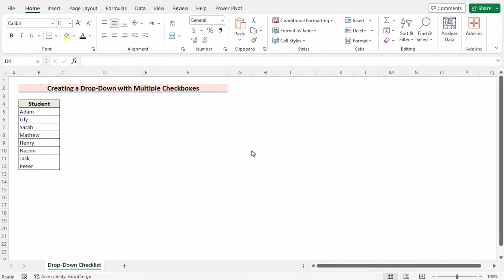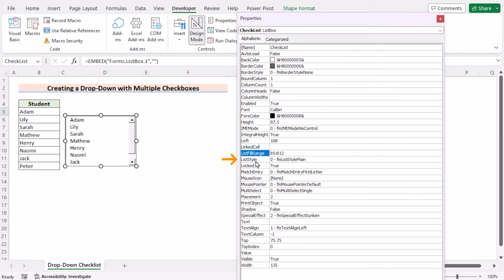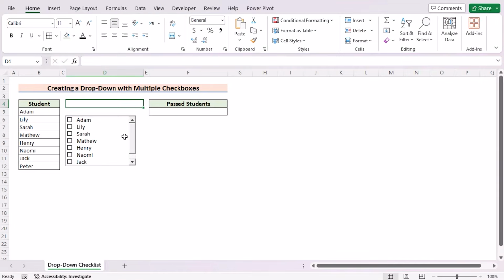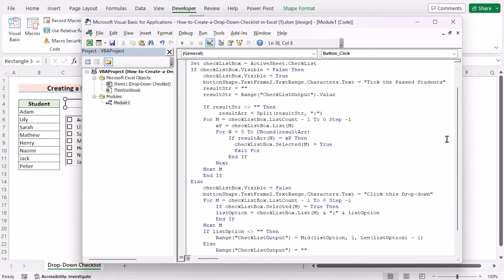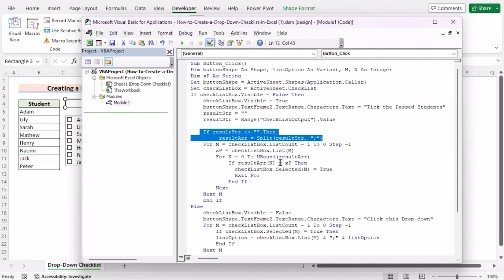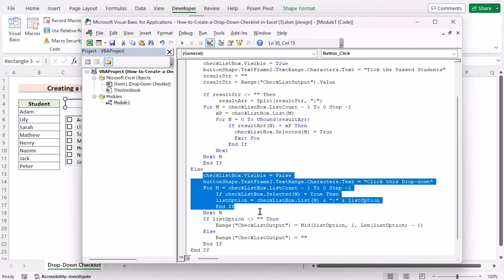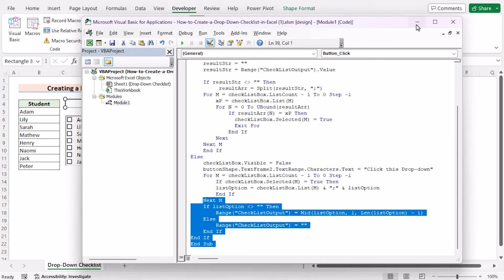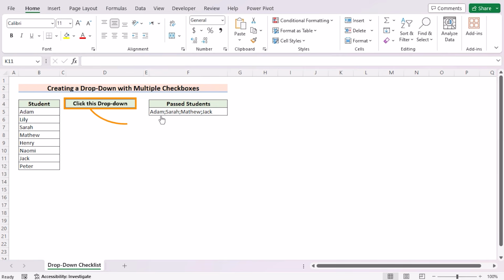Create Multi-checkbox dropdown lists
In this video, I'll guide you through multiple methods to create a drop-down checklist in Excel. You'll learn about creating a drop-down checklist using the ActiveX Controls option and adding an interactive button with VBA to extract the result. Creating a drop-down checklist is an efficient way to collect data for project tasks, survey responses, or any other situation where you need to collect multiple choices from users. With practical examples and step-by-step instructions, you can effortlessly make a drop-down checklist in your Excel spreadsheets.

✨ ⯆ Resources:
Alt+F11 - To open the Visual Basic
Ctrl+B - To make text bold

0:27 - Enabling Developer Tab
0:50 - Using ActiveX Controls to make a drop-down checklist
2:21 - Adding the output as Named Range
3:16 - Inserting button to assign the Macro
4:01 - Inserting VBA code into the Module
8:43 - Saving the workbook in the .xlsm extension